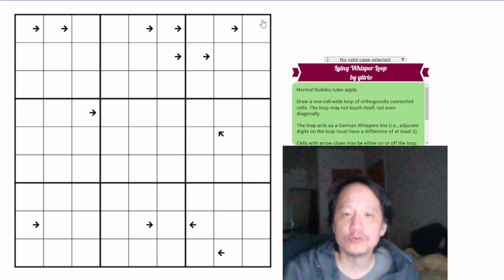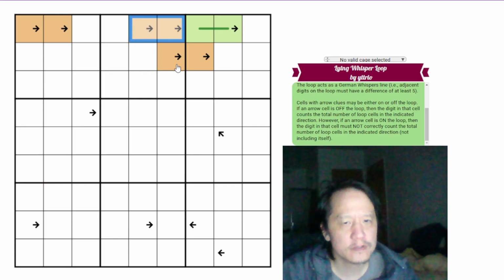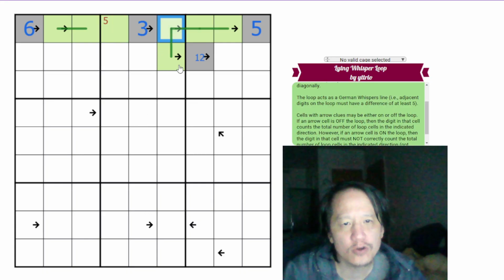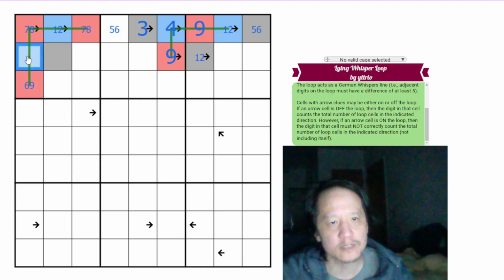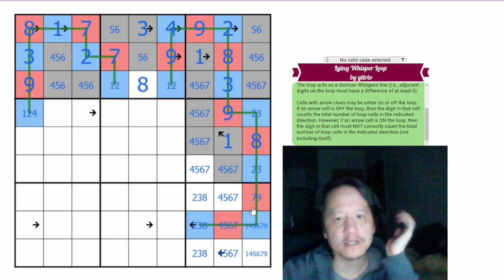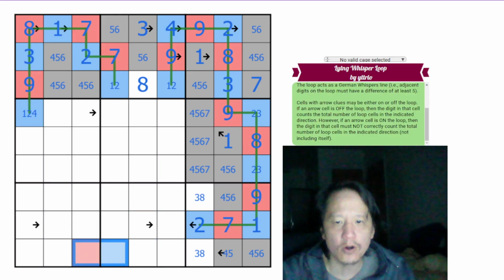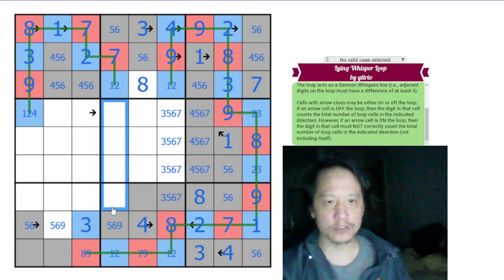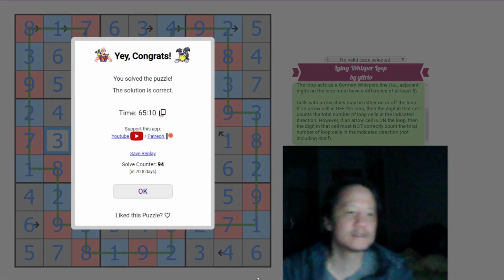Will The Lying Whisper Loop Throw Us Off? Average Variant Sudoku